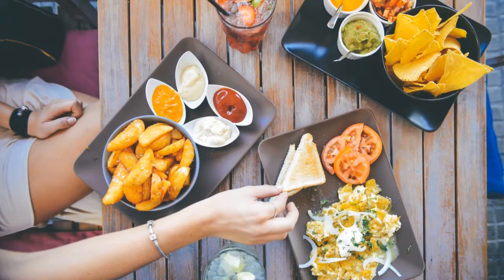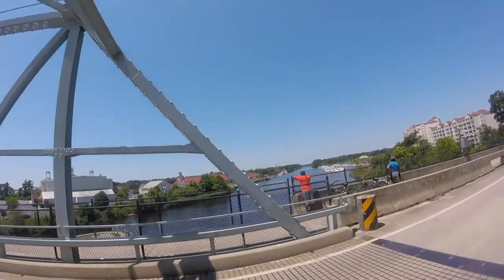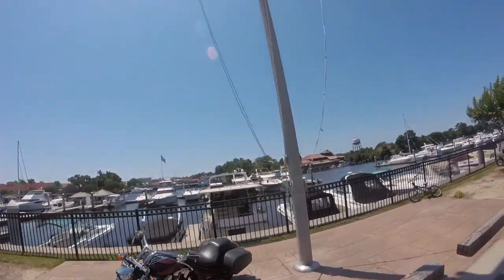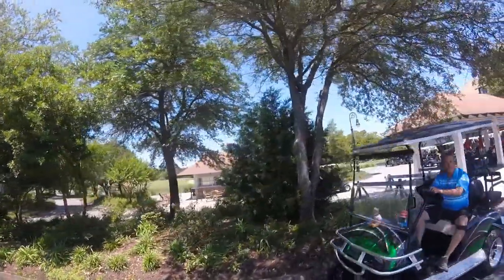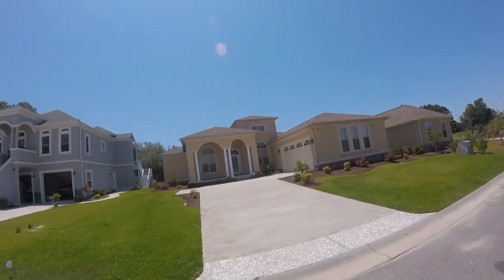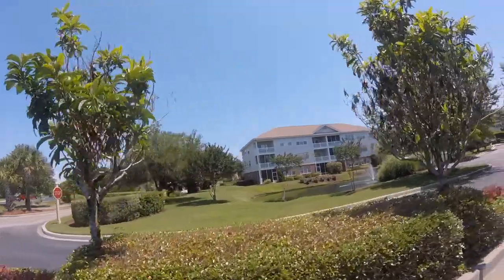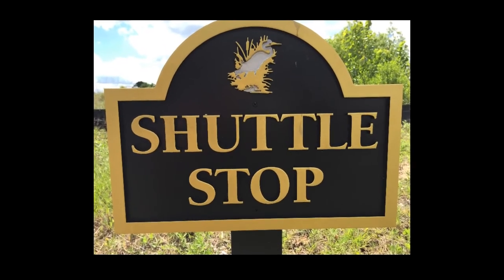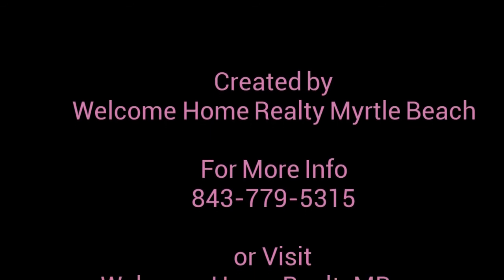Barefoot Resort Living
Do you enjoy shopping?  Entertainment! Hungry?  Would you like to live, work and play only a mile from the beach?  Well if you lived in the Barefoot Resort Community adjacent to Barefoot Landing you can do all that!
While North Myrtle Beach’s Barefoot Landing has all the shopping, entertainment and dining you could handle, there’s a beautiful community adjacent.  Come along for the tour.

The Barefoot Resort Bridge Rd  joins the Windy Hill section of North Myrtle Beach at the Barefoot Landing Shopping, Dining and Entertainment experience to the Barefoot Resort and Golf Community

The bridge spans the beautiful Intracoastal Waterway known as the ICW and it actually moves out of the way for larger yachts and sailboats giving it the name of the swing bridge.

Over 20 unique communities make up Barefoot Resort and they range from two, three and four condos and townhomes, to luxury villas and penthouses and single family homes.  Each community has pools, bbq grills and beautiful landscaping.  Some even have volleyball, tennis and basketball courts.  All can use the main pool with all its amenities.

The Yacht Club Villas is the first community after the bridge.  It’s comprised of hi rise condo buildings with this view from every condo! The Barefoot Marina is a deep water marina and is home to the Barefoot Princess Riverboat, jetski rentals and even has dry docks.

Barefoot Resort and Golf Community is graced with the Myrtle Beach Fab Four championship golf courses, the Love, Fazio, Norman and the Dye Courses.  Look at one of the beautiful clubhouses!

Barefoot Resort not only has those luxury penthouses and condos in the Yacht Villas by the Marina but there are all types of single family homes as well.  Most of these line those Fab Four golf courses.

Townhomes, golf villas and other condos also abound here.  These too line those Fab Four.  Each is located it's own unique community with its own beautiful landscaping, pools, grills and natural habitat ponds.

 How does shuttle service to the community’s private beach cabana sound? Or maybe ride your golf cart to dinner and a show at the House of Blues or the Alabama Theater in the adjacent Barefoot Landing for that Friday night date?  Miles of picturesque walking and biking trails that meander around the beautiful golf courses and ponds and so much more can be found there!
Barefoot Resort and Golf Community has everything but you!